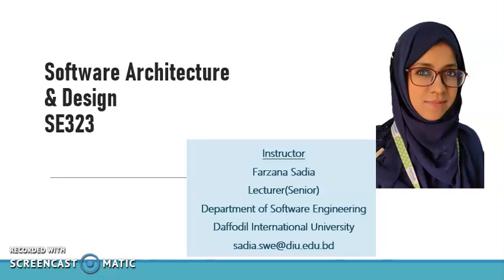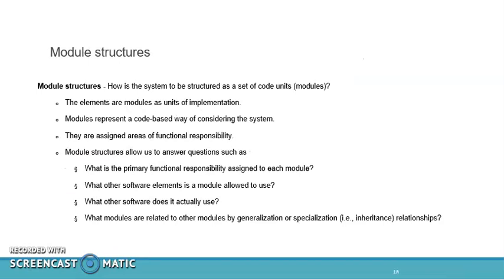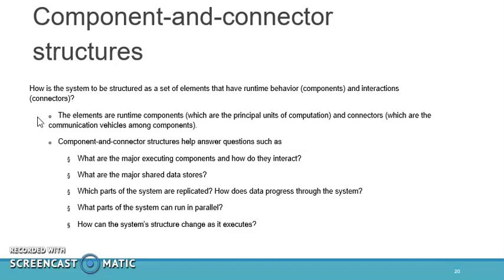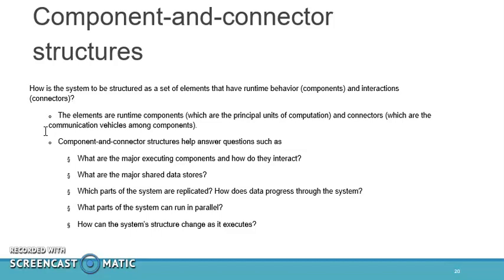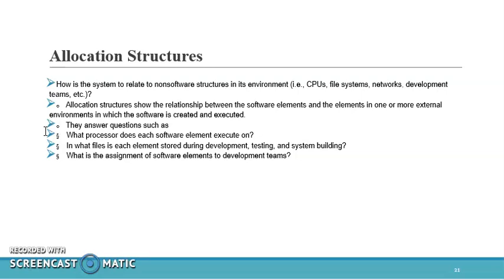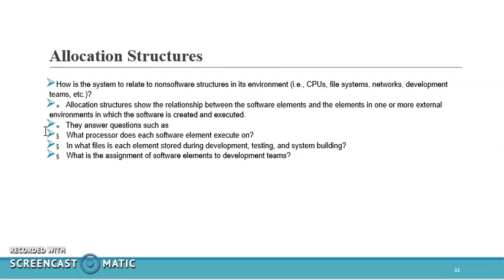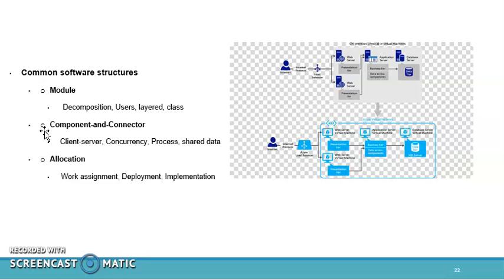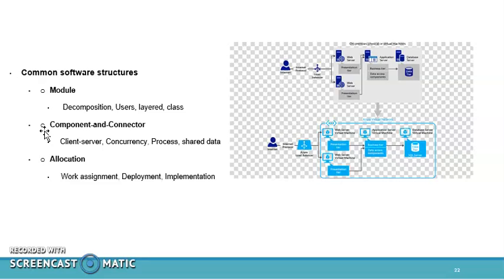SE323 || Software Architectural Structures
Instructor
Farzana Sadia
Lecturer(Senior)
Department of Software Engineering
Daffodil International University